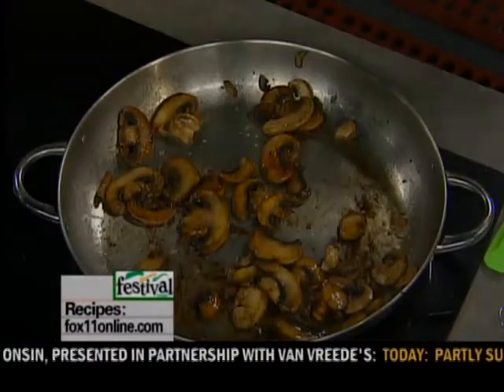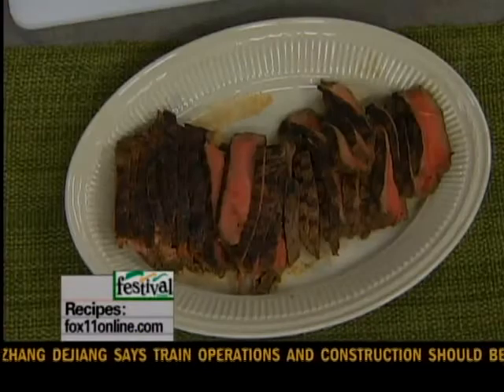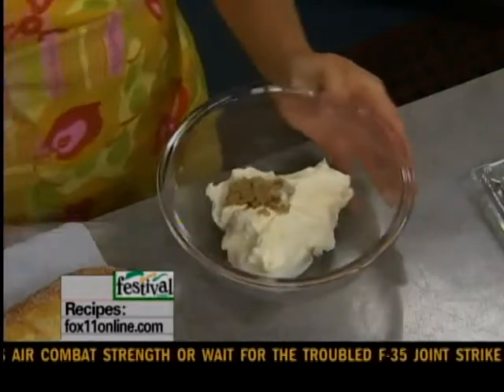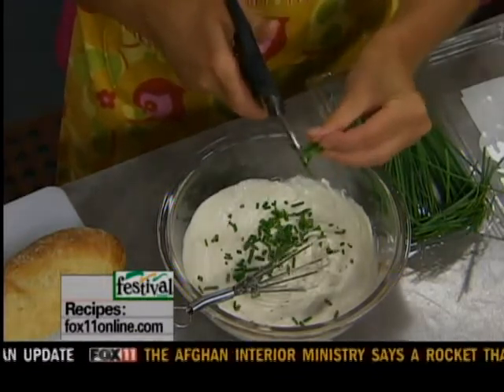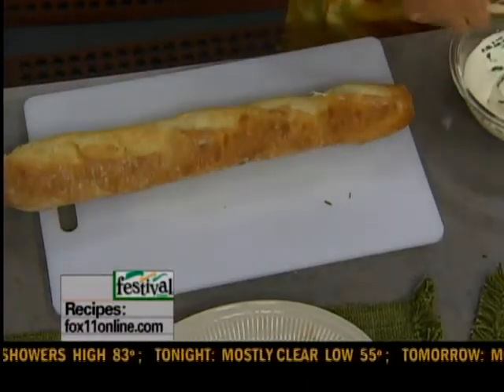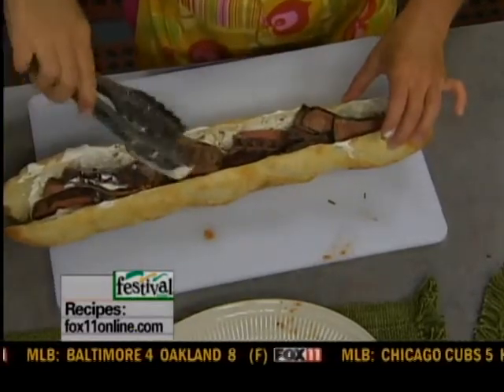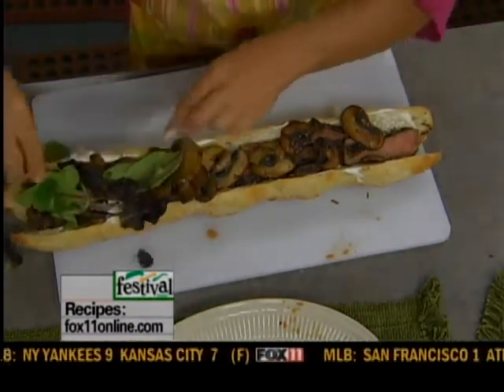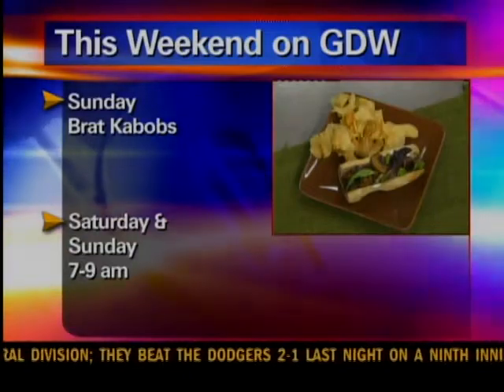Cooking with Amy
Amy makes a steak sandwich.